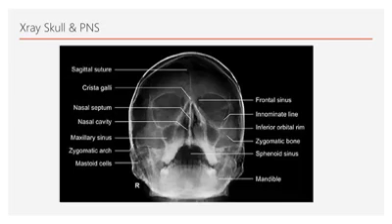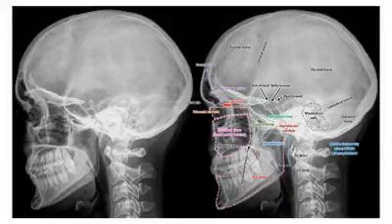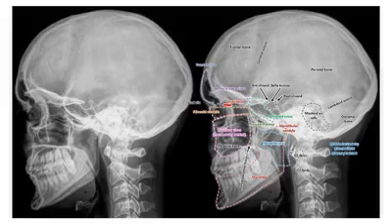X-ray of the Skull and Paranasal Sinus (Tutorial by Dr. Nazif)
This is a video tutorial on the X-ray of the Skull and Paranasal Sinus (Anatomy).

The tutorial is prepared by:
Dr. Nazif Mahbub
Ex-Lecturer (Dept. of Anatomy)
Dr. Sirajul Islam Medical College